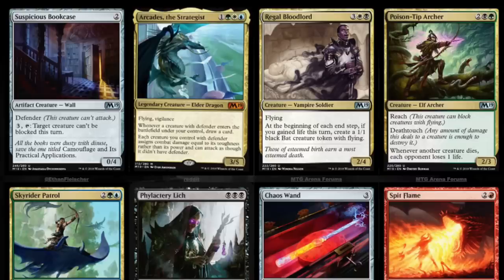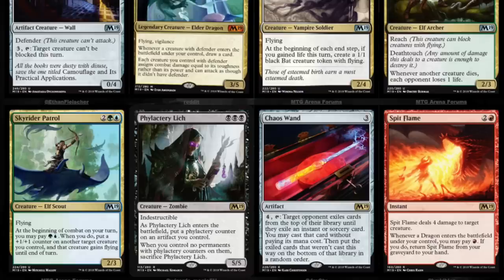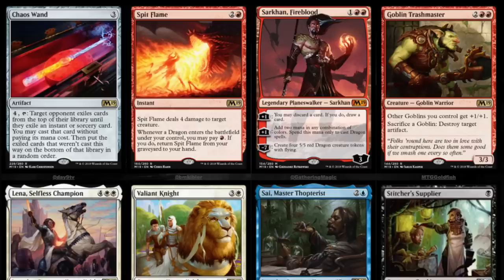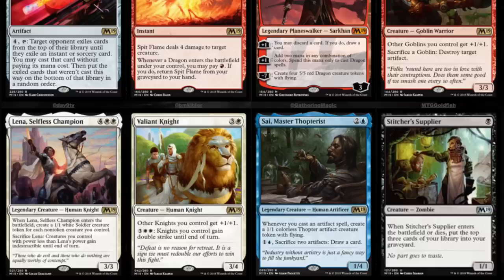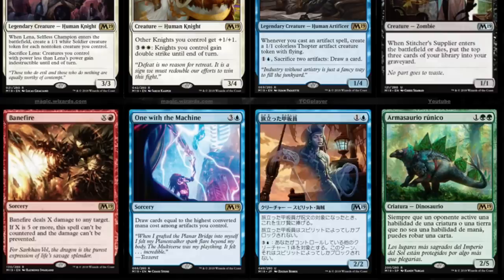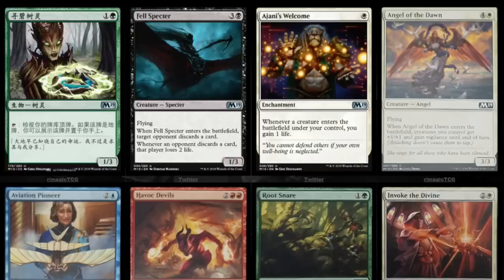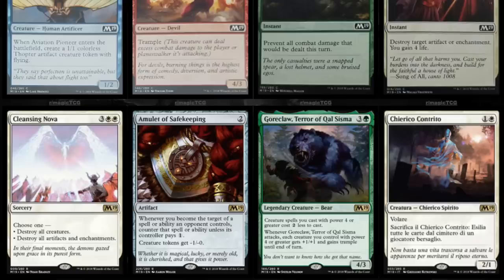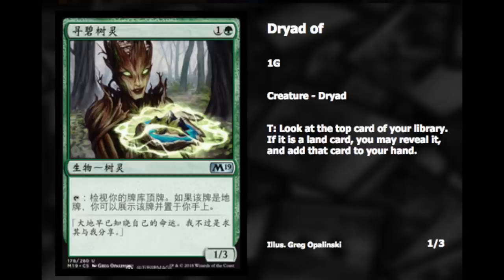Worst REPRINT in Core M19 - Magic the Gathering